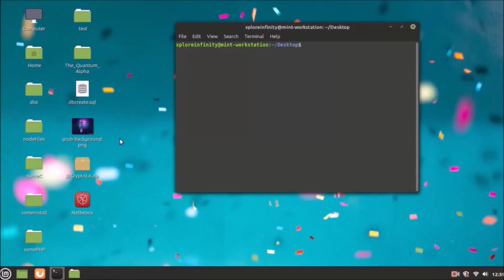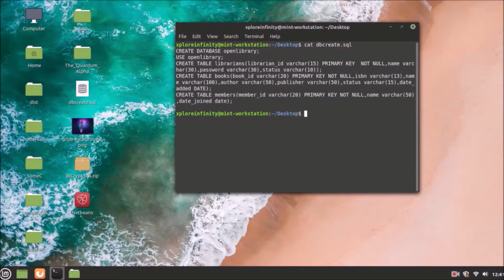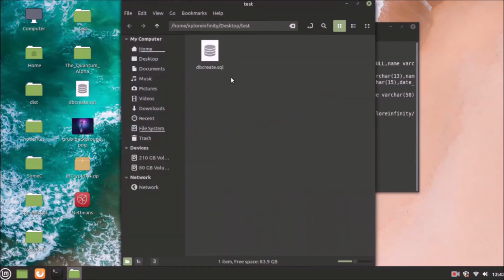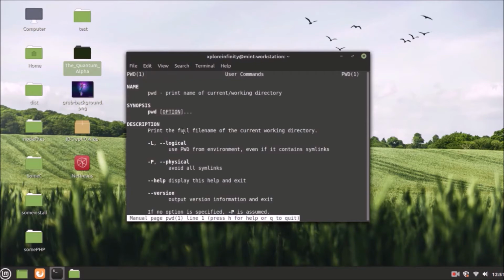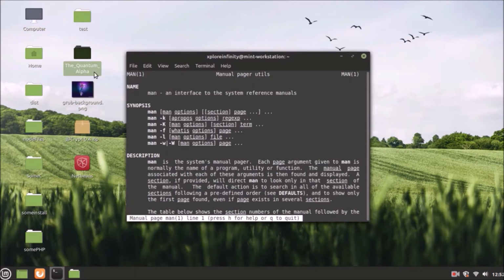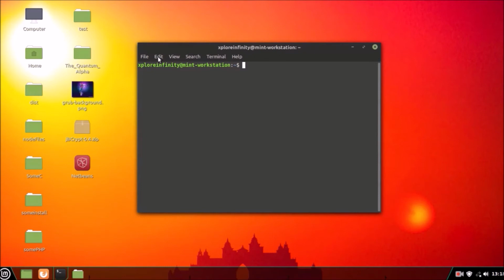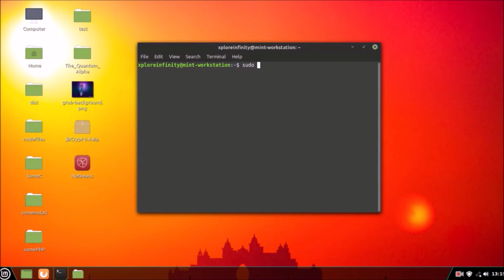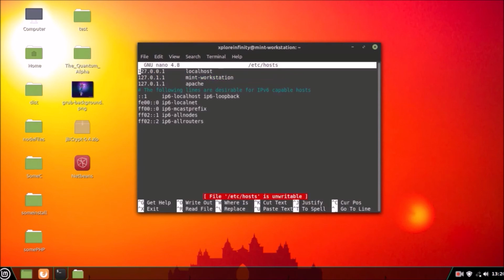Basic Terminal Commands - part 2